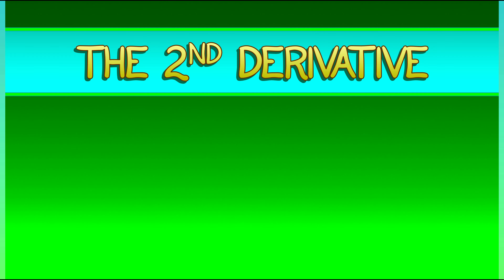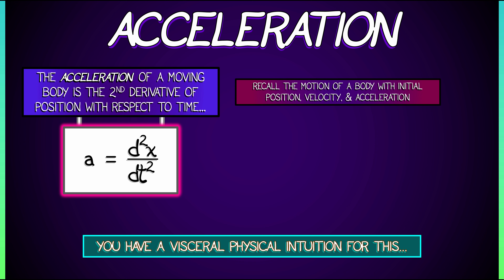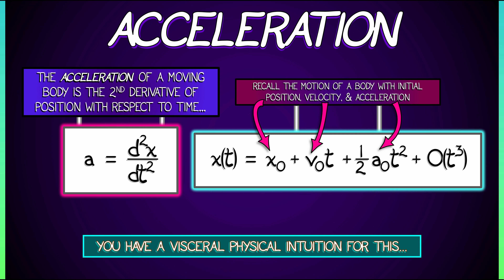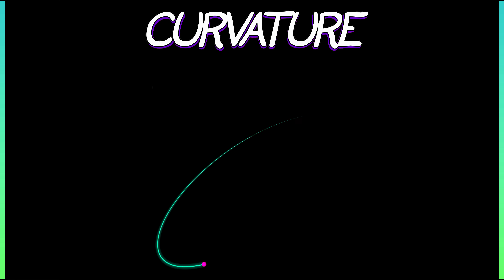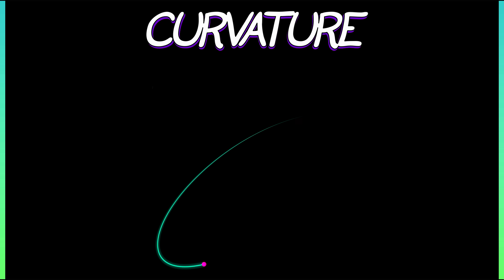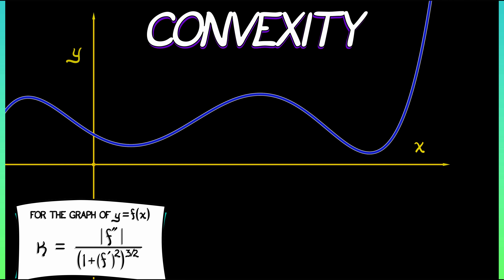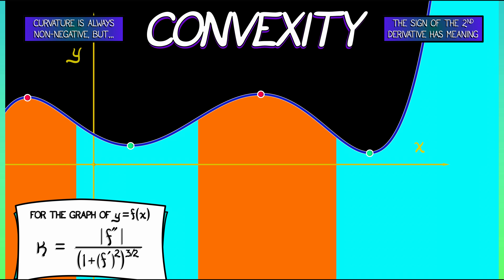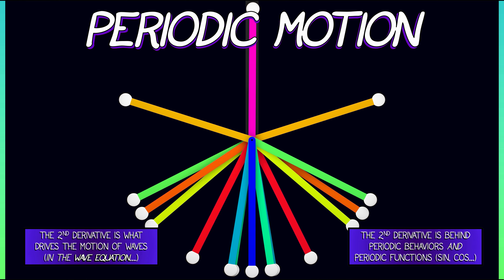CalcGREEN 1 : Ch. 14.2 : The Second Derivative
We know what first derivatives are good for... but what about the second derivative?  Is there more than just acceleration?  Oh yes...